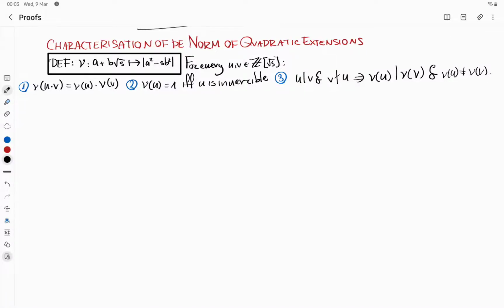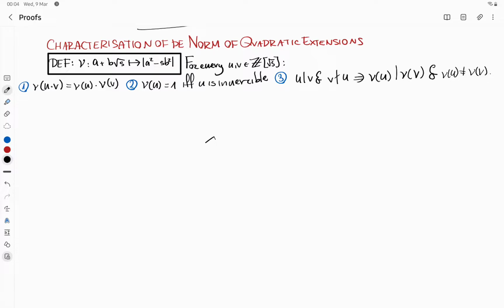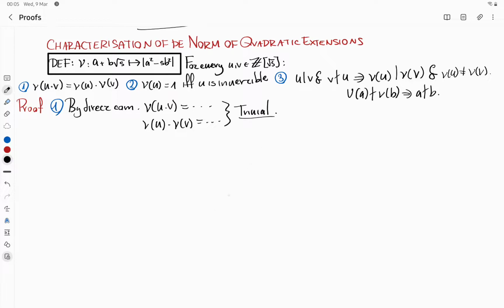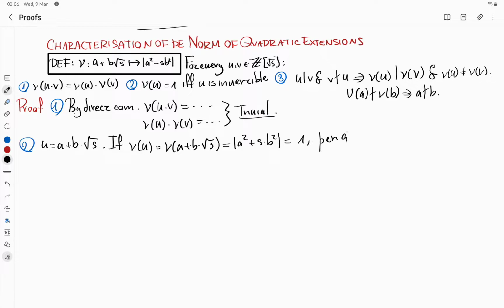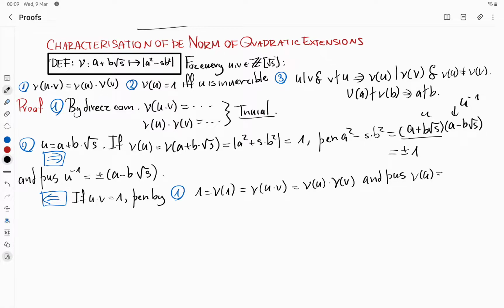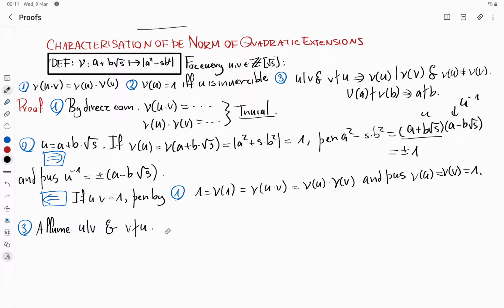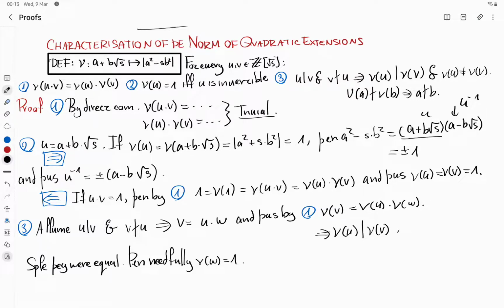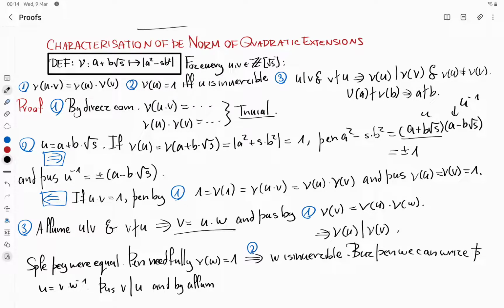[A] Characterisation of the Quadratic Extensions' Norm